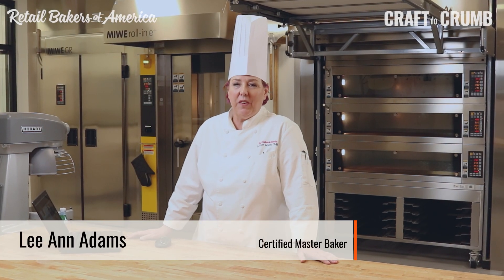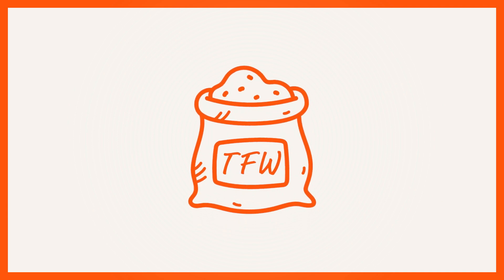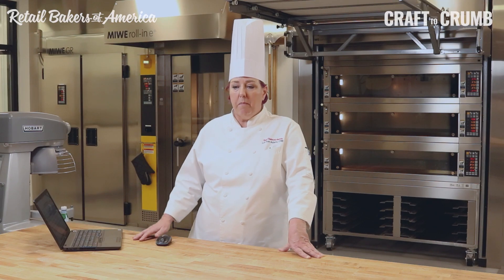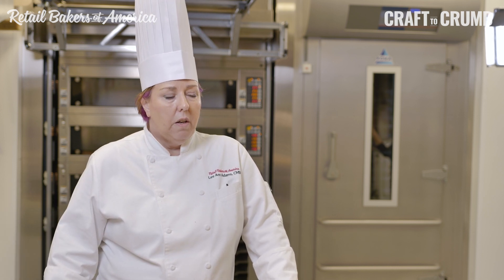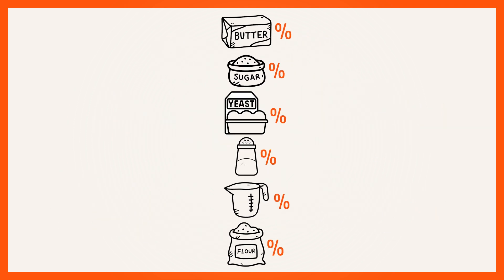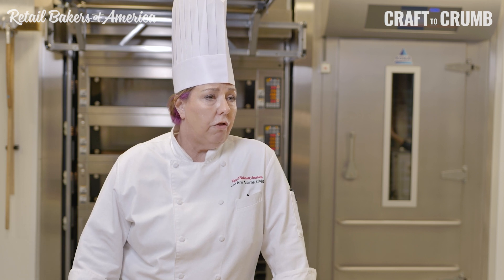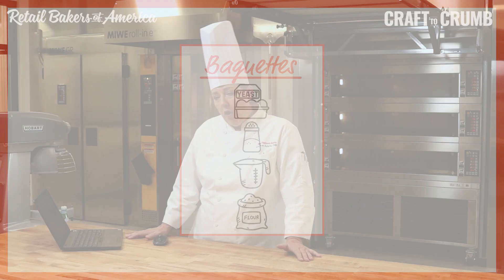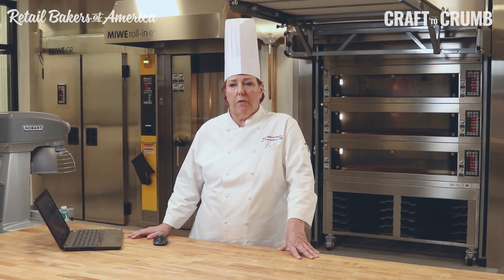Baker's Math | CMB Study Hall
In this special-edition episode, Lee Ann Adams, CMB, dives into the basic principles behind baker's percentage and how it can be used to evaluate recipes.